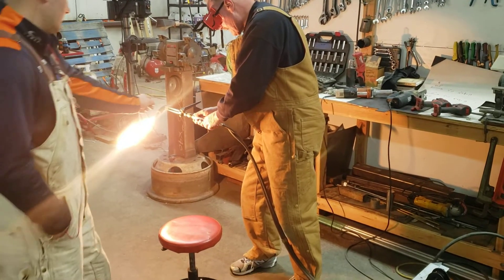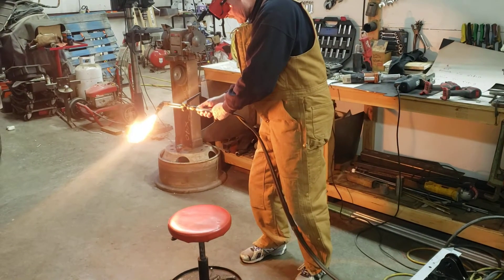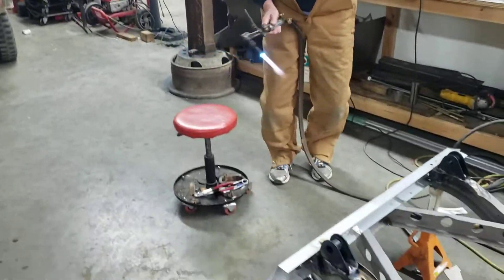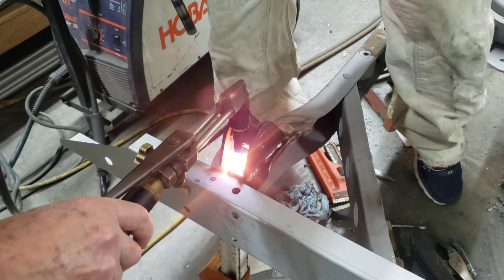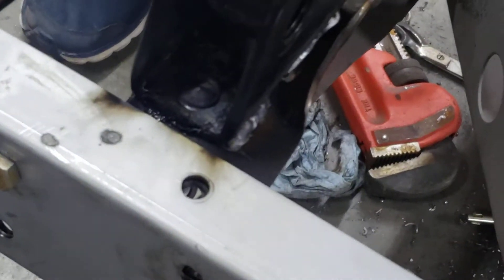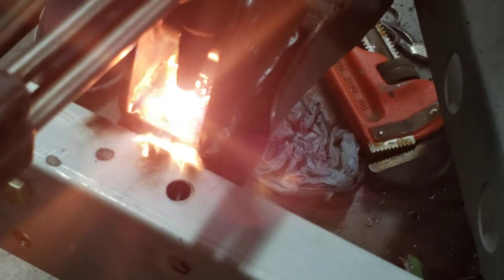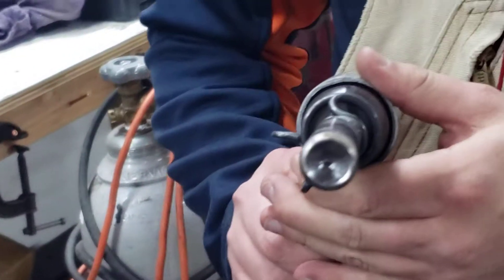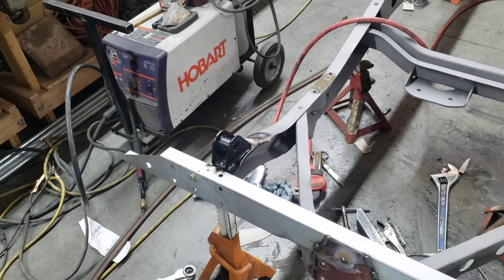jeep frame hot rivet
I taught Dan and Daniel how to hot rivet.  Here they are in my shop doing their g]w frame.  Shows how easy it is.